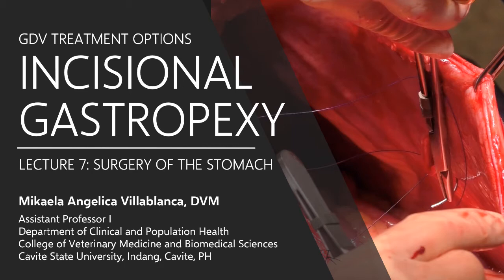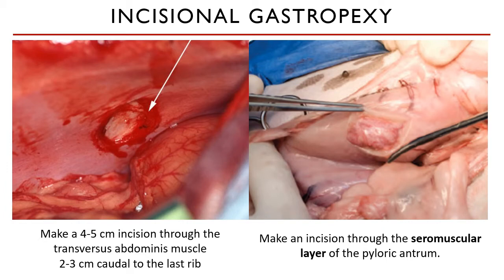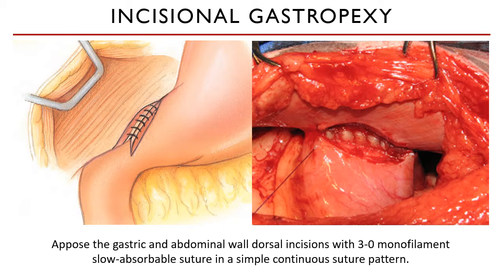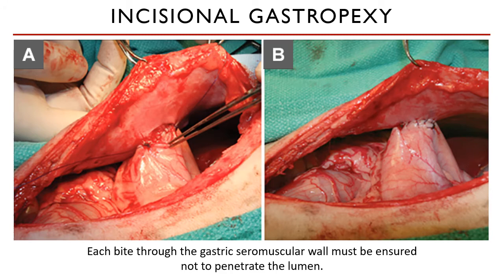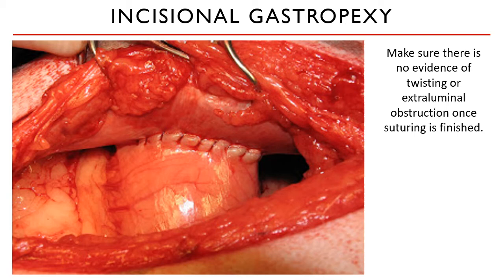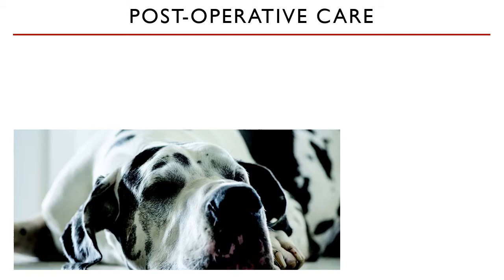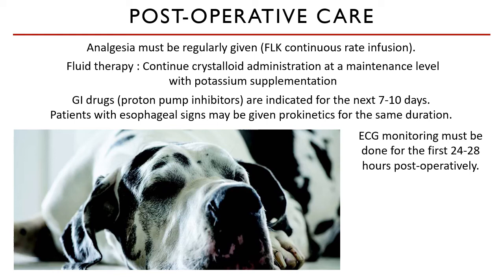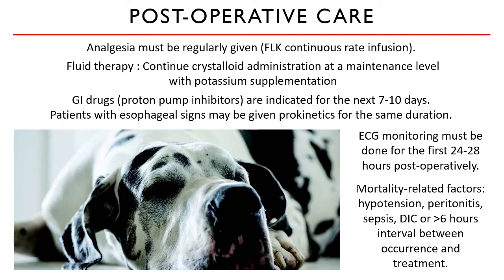Lecture 7.5 Incisional Gastropexy